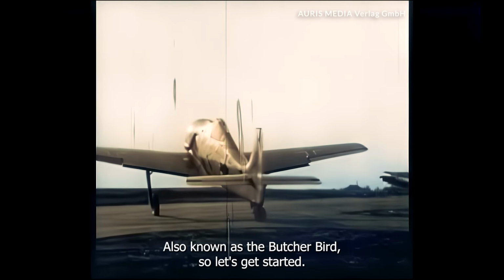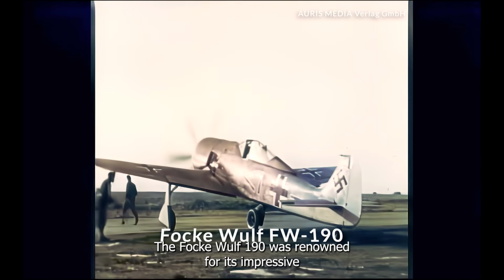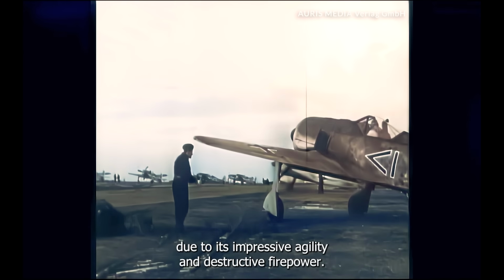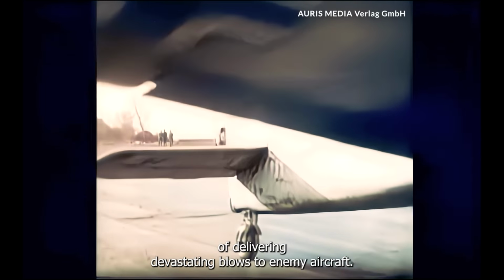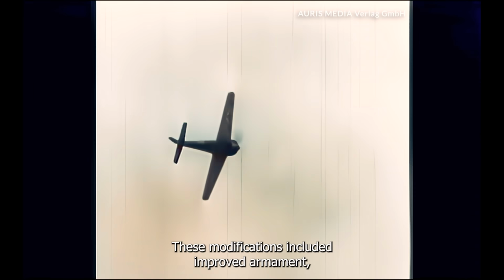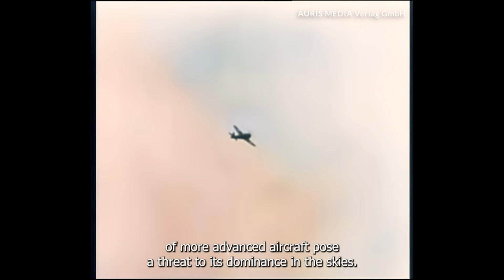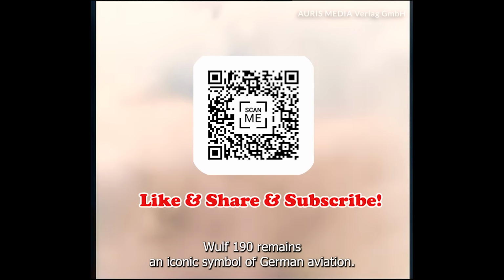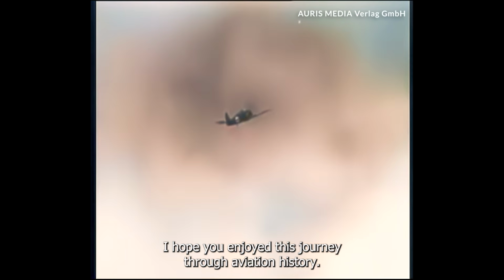Uncovering the Hidden History: Experience the FW-190 'Butcher Bird' as Never Before!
Join us on a captivating journey through aviation history as we explore the incredible historical facts surrounding the legendary FW-190, also known as the "Butcher Bird." Experience the thrill of never-before-seen restored footage, shedding new light on this formidable German fighter aircraft of World War II. Discover its remarkable performance, deadly capabilities, and the impact it had on aerial warfare. Don't miss this unique opportunity to delve into the past and witness the restored glory of the FW-190!